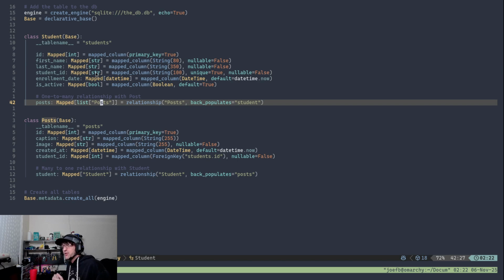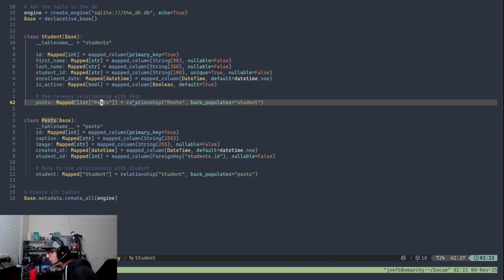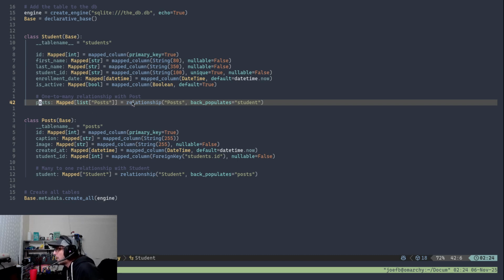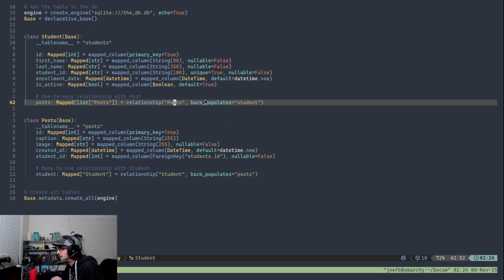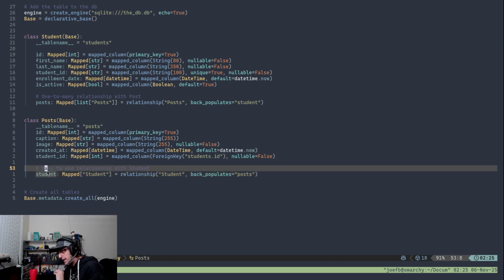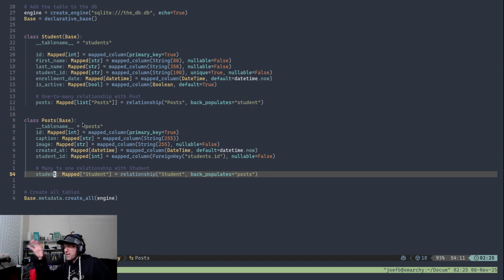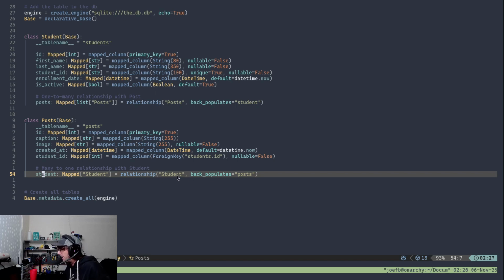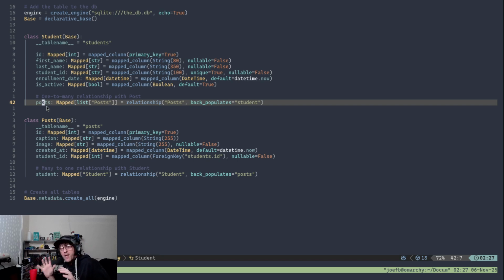Python SQLAlchemy: Wait.. Relationships? back_populate? What?!!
Hey everyone!! I made this vid for my classmates in the Codingtemple boot-camp. Some of us were having a hard time understanding Relationships and back_populate in Sqlalchemy. This vid is just a over simplified explanation of whats going on. The rabbit hole goes much deeper than this! Hope you enjoy! And remember! Always be learning!